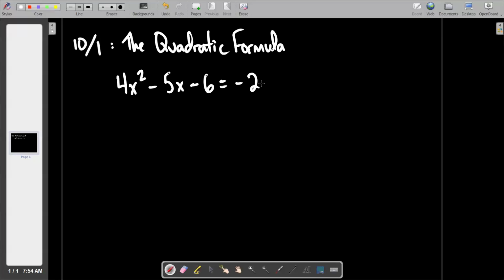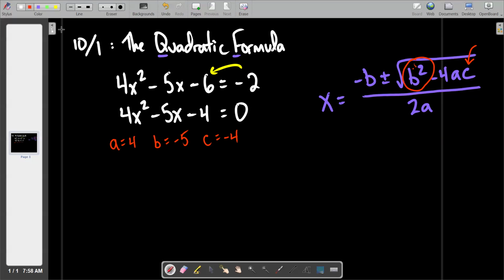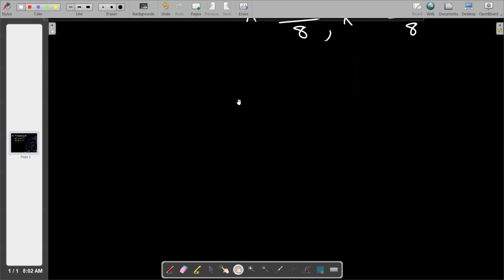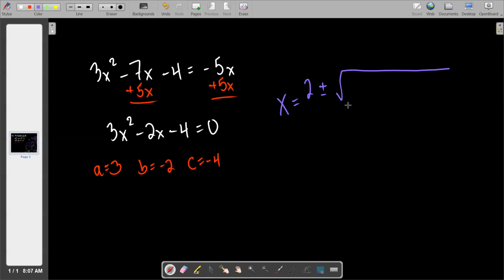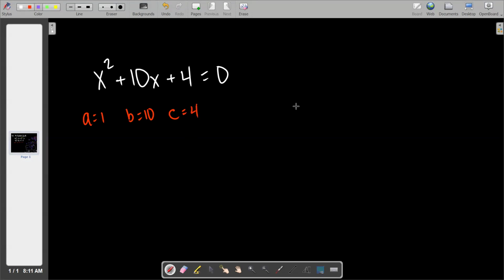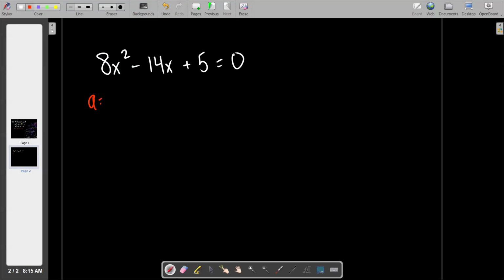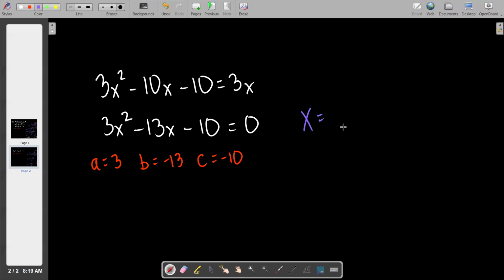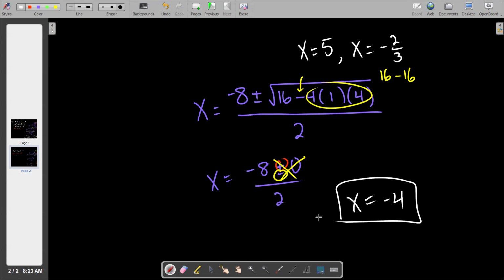The Quadratic Formula